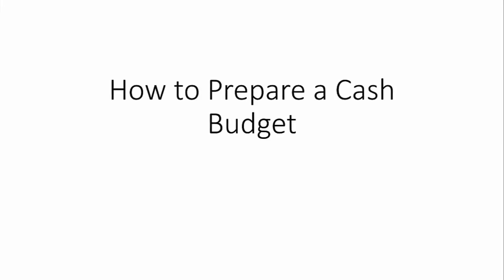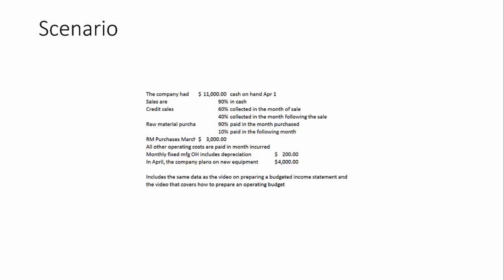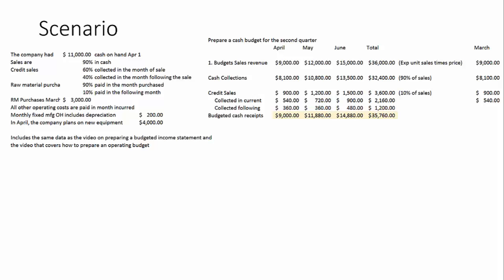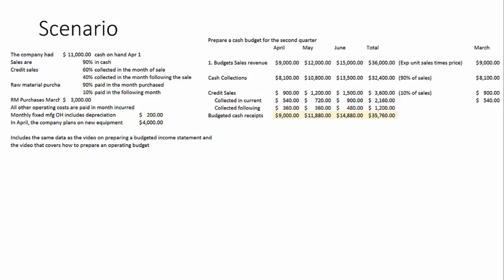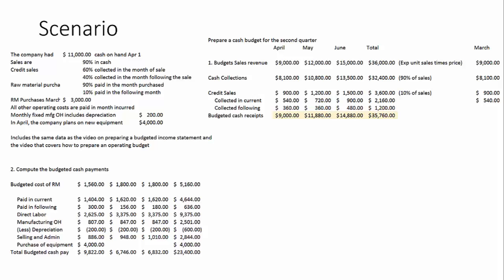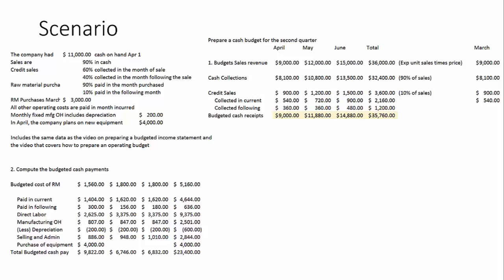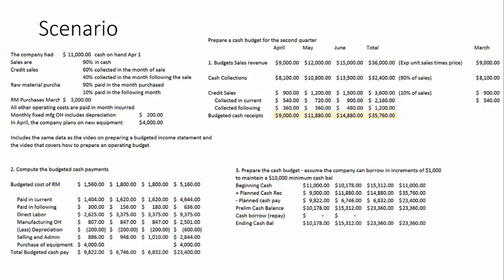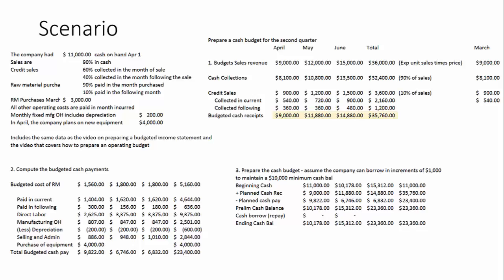Series-Part 3: How to Prepare a Cash Budget - Manufacturing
Learn how to prepare a cash budget. The following videos are all related (with the same scenario data being used for illustration purposes)